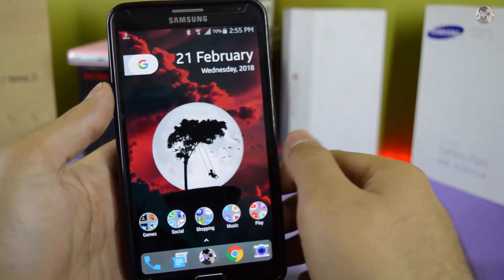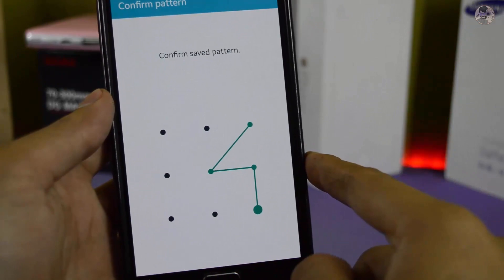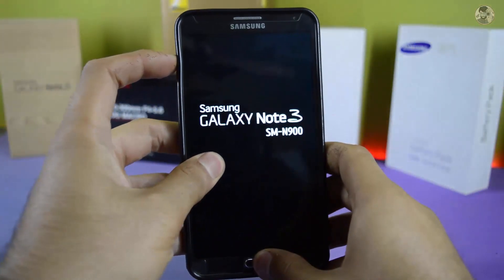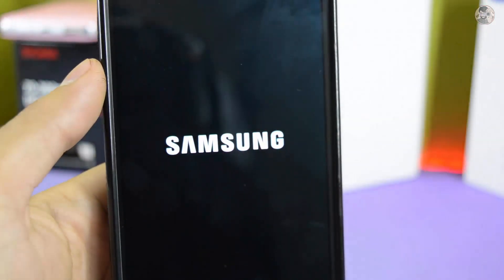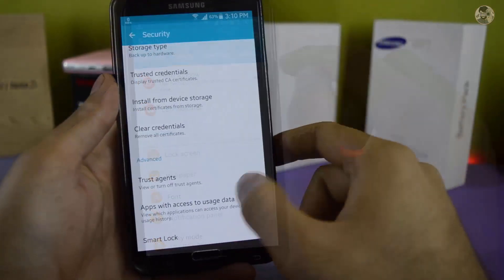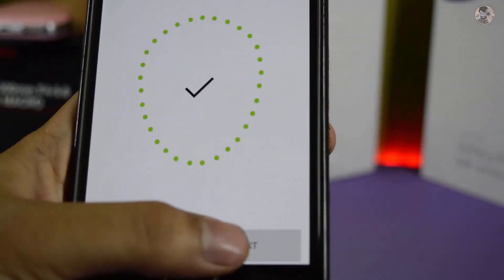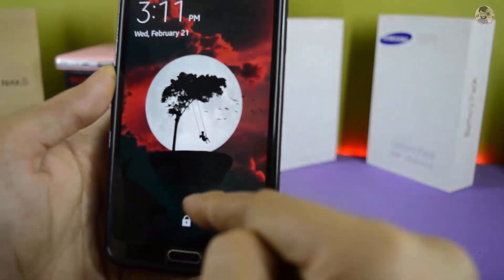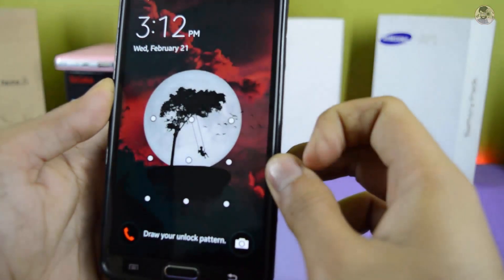Get Face Unlock on Galaxy Note 3 N900 & N9005 (Stock 5.0) (6.0 and 7.0/7.1) (Root) (Urdu-Hindi)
Get Face Unlock on Your Galaxy Note 3 N900 & N9005 (Root) on (Stock Firmware)

Note : Download Same Version as Your Android Version.

Explain In Urdu / Hindi Series is Very Popular.